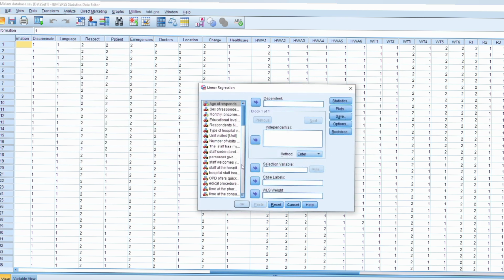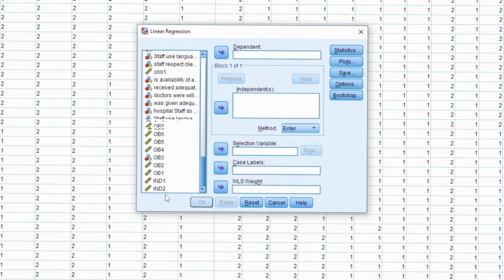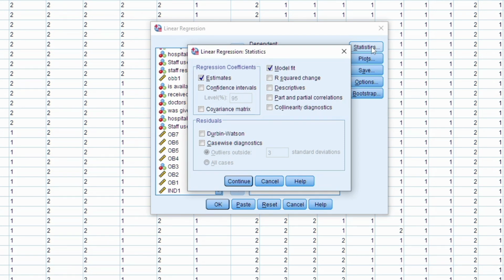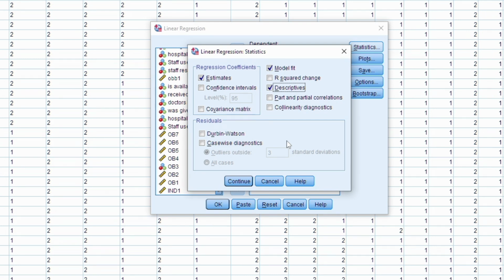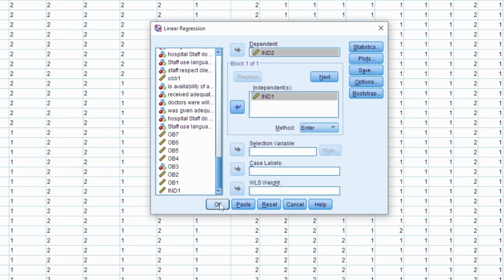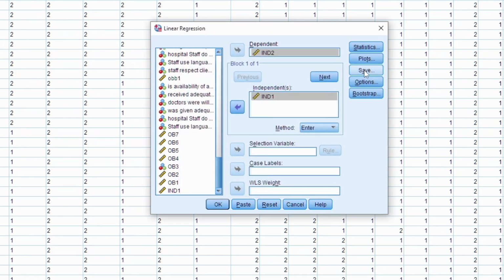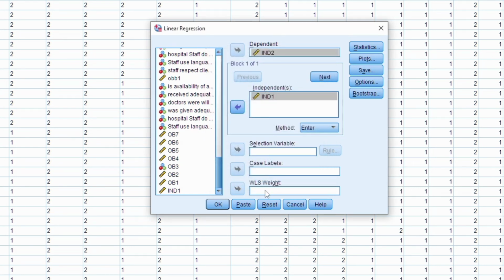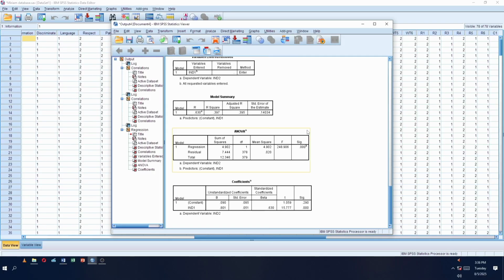How to Perform Linear Regression in SPSS | Beginner Tutorial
In this video, you will learn how to run linear regression in SPSS step by step. This tutorial is designed for beginners and focuses on setting up variables and executing linear regression correctly in SPSS.

⚠️ Note: This video focuses on how to perform linear regression in SPSS and does not cover interpretation of results.

This video is ideal for:
✅ SPSS beginners
✅ Students learning data analysis
✅ Researchers running regression analysis for the first time